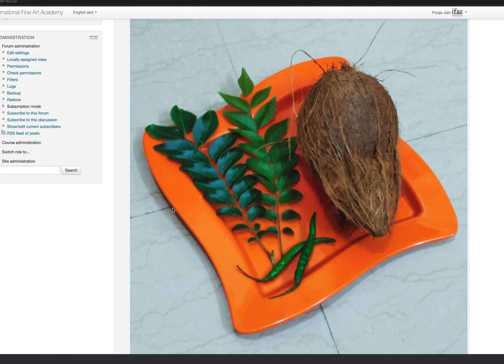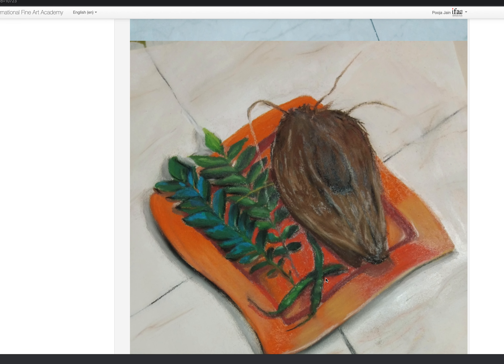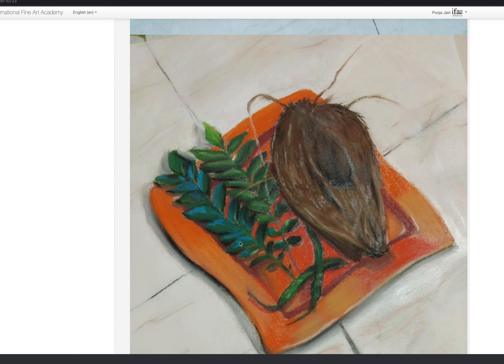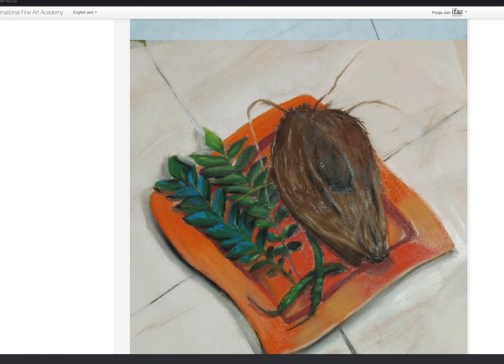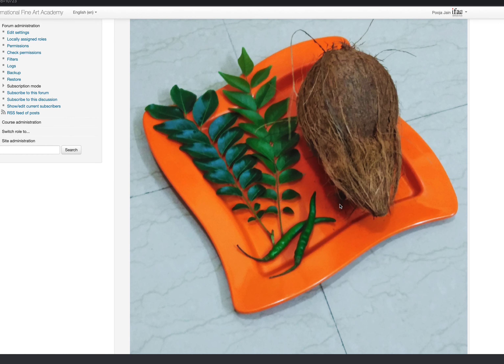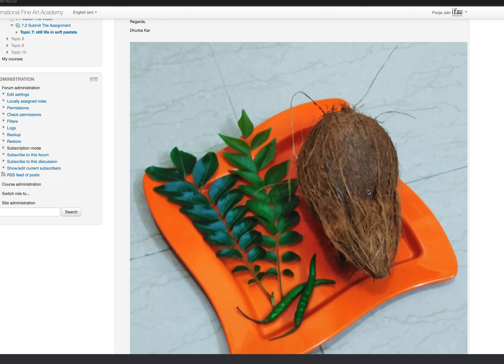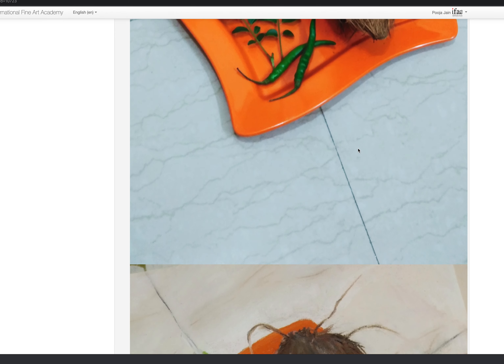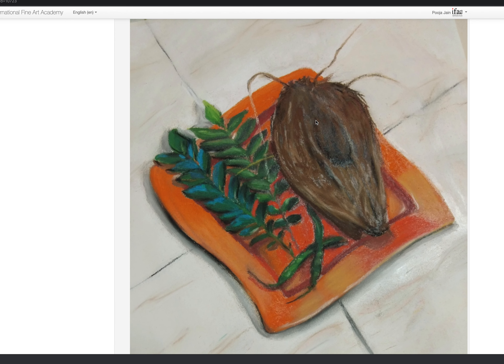Screen Recording 2021 07 31 at 08 02 58